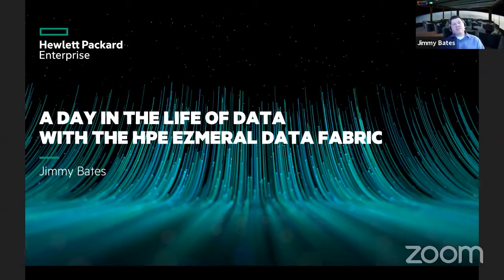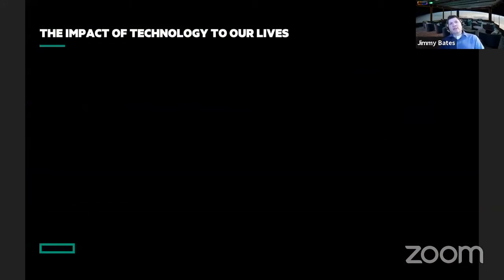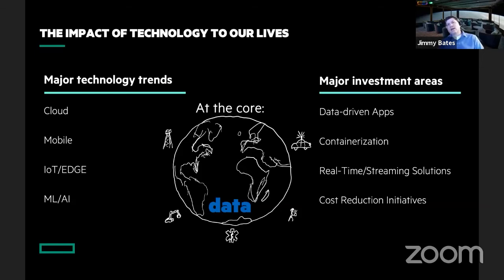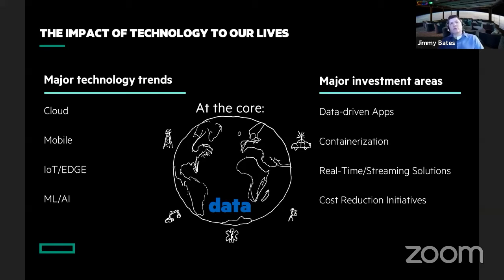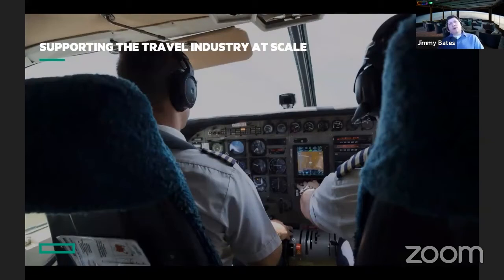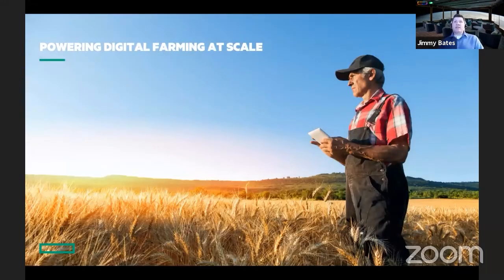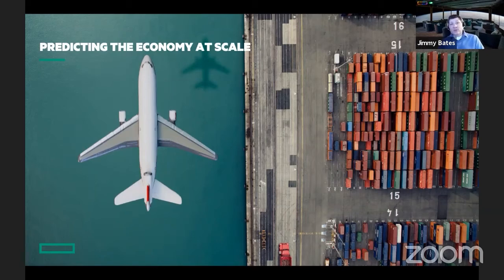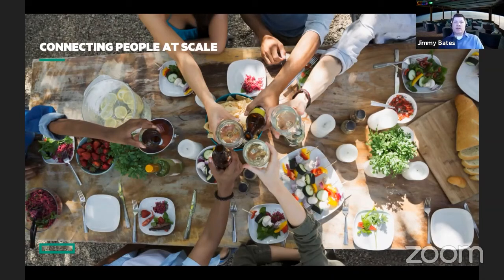A Day in the Life of Data with the HPE Ezmeral Data Fabric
The value in a data is all about having the right data where you need it and when you need it there. This session follows the arc of data as it is intelligently stretched and stitched across the HPE Ezmeral Data Fabric. We’ll explore how clients are leveraging the data fabric’s exabyte scale, extreme performance, and edge to cloud capabilities to accelerate data-driven innovation.